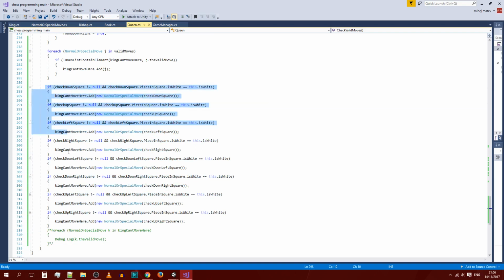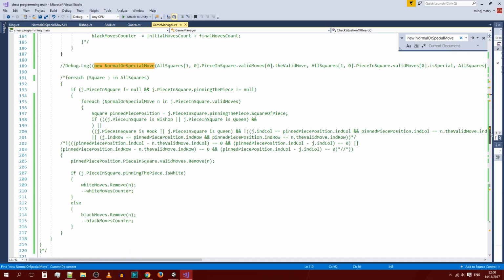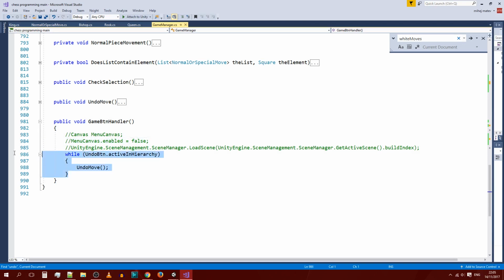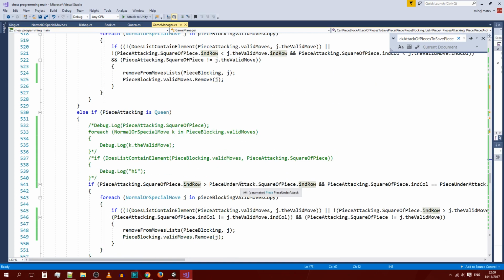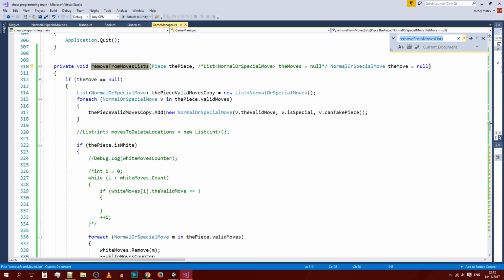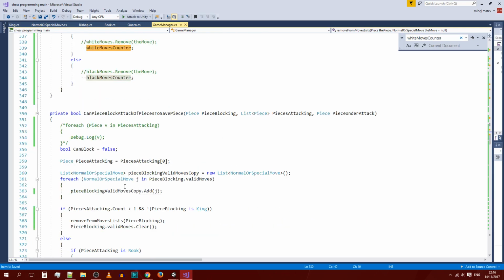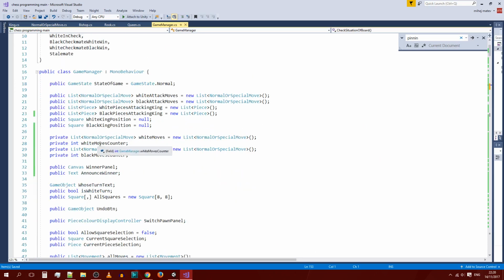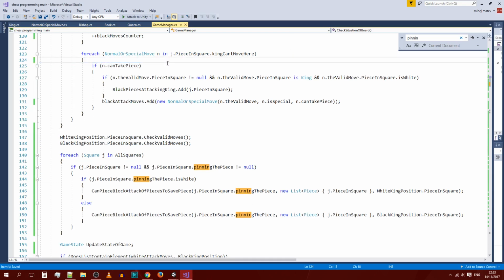Programming chess - lesson #53: Patching bugs (part 2/2)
in this lesson we are going to finish patching a few bugs that we have in our program...